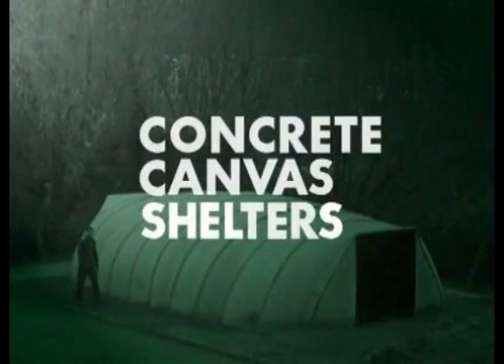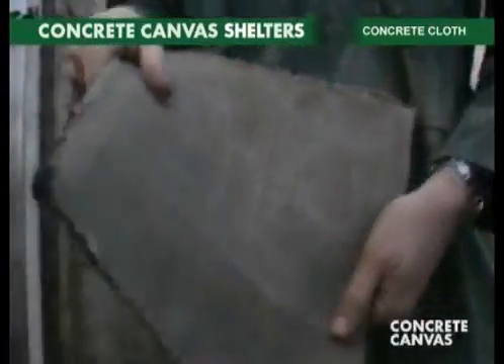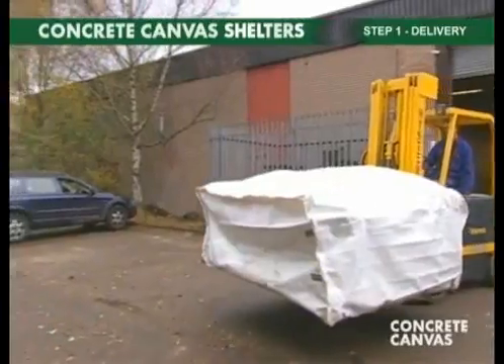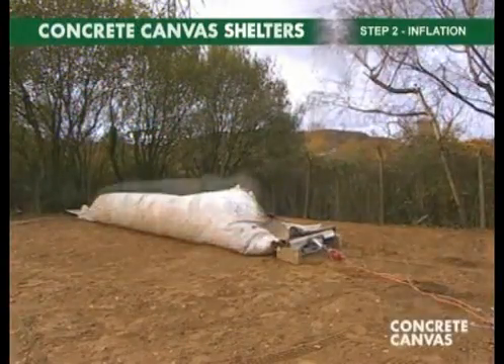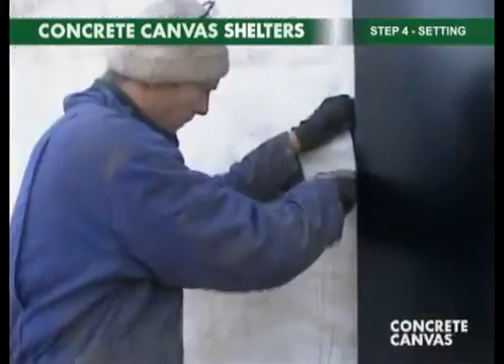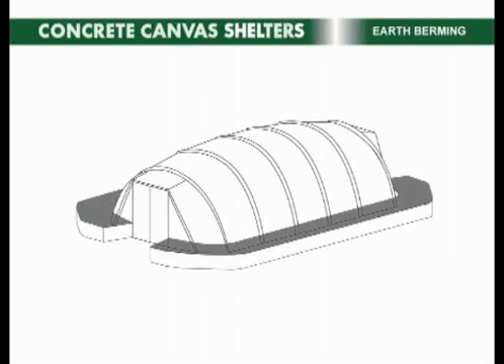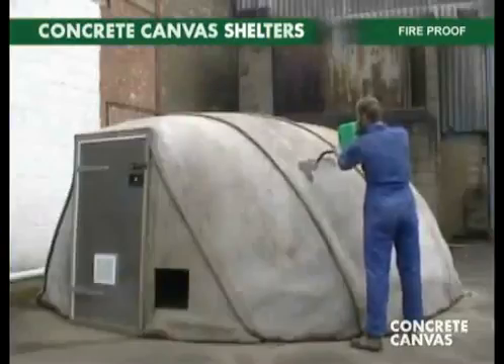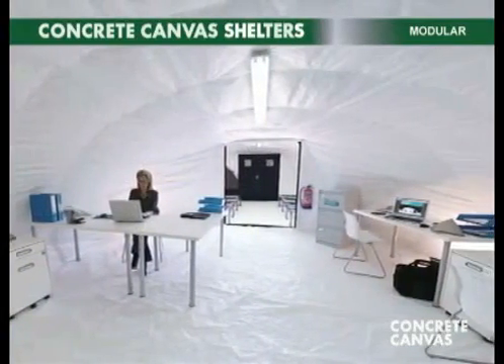Miraculous material : Concrete cloth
You make tents out of the cloth, you add water and within 24 hours, it turns into concrete.